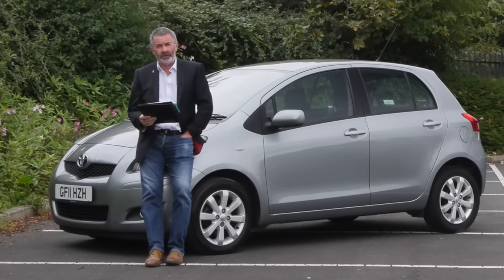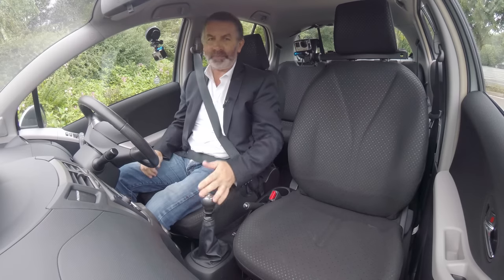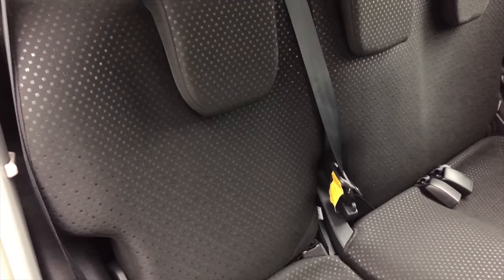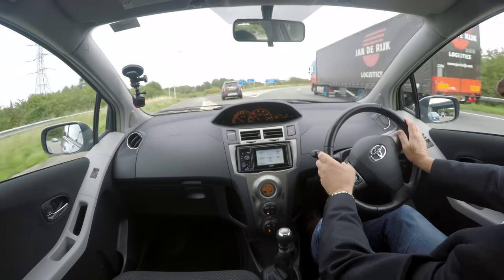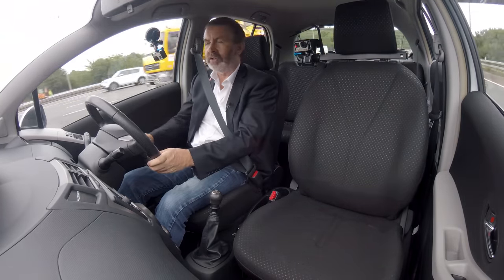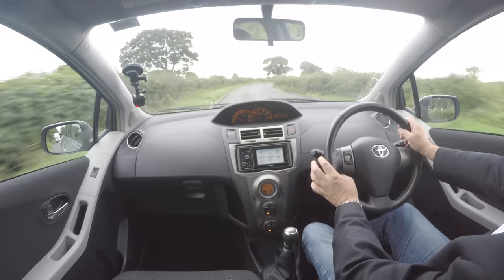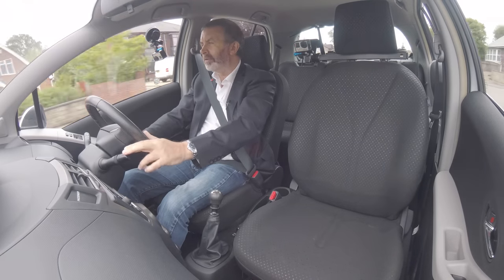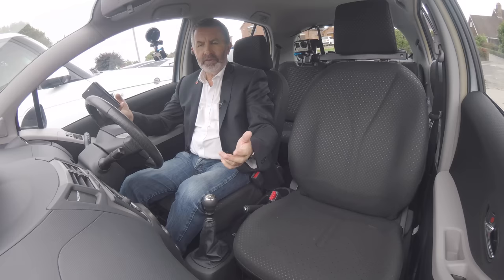2011 Toyota Yaris 1 33 VVT i T Spirit 5dr | Review and Test Drive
Review and Virtual Video Test Drive In Our Toyota Yaris 1 33 VVT i T Spirit 5dr GF11HZH